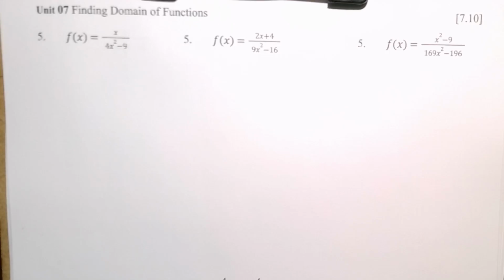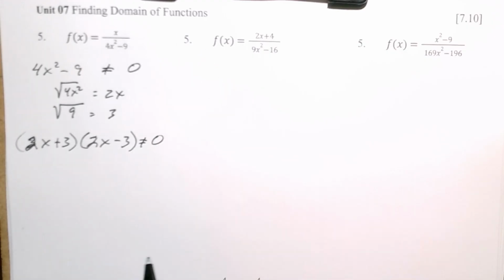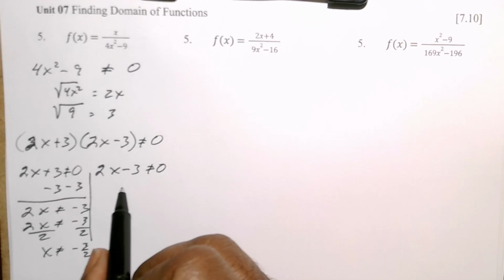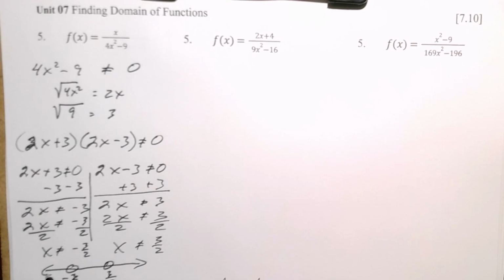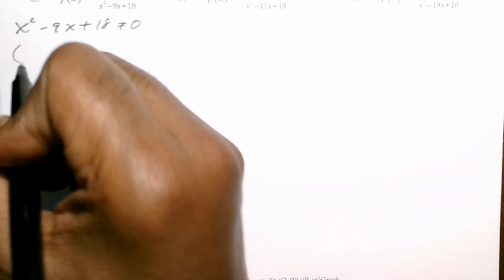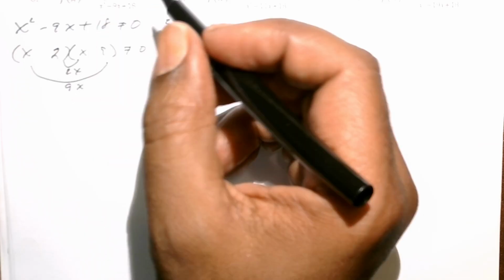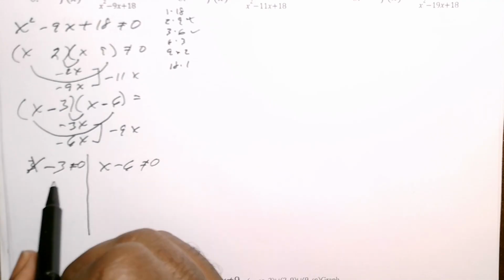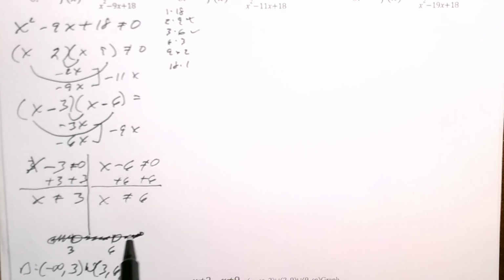Intermediate Algebra 7.10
Finding the domain of functions (rational functions)